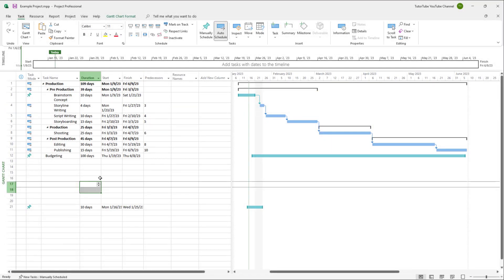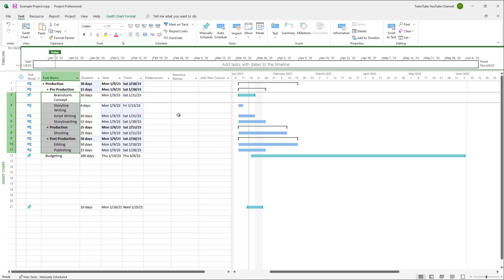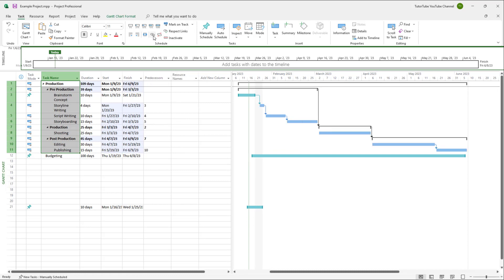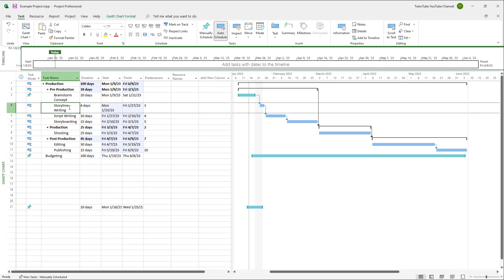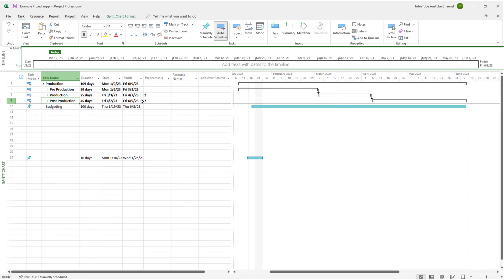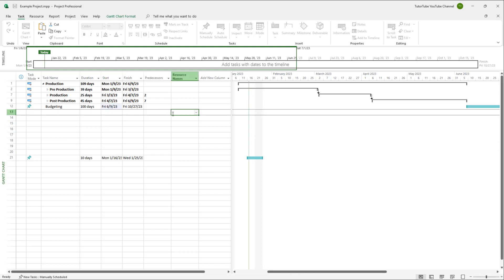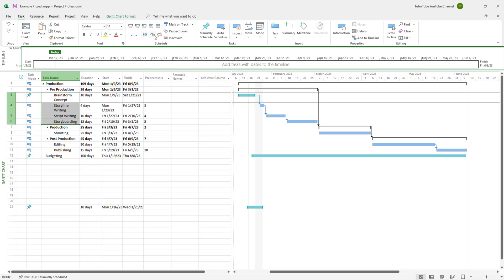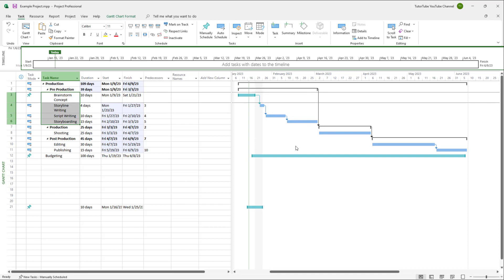Microsoft Project - Lesson 12 - Link and Unlink Multiple Tasks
In this tutorial, we will be discussing about Link and Unlink Multiple Tasks in Microsoft Project